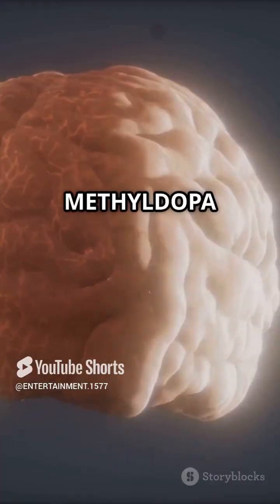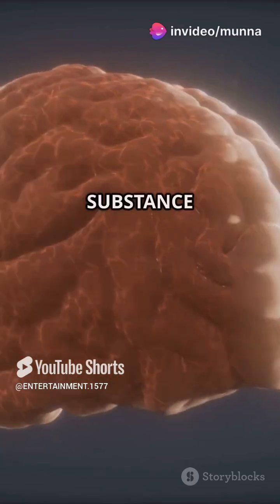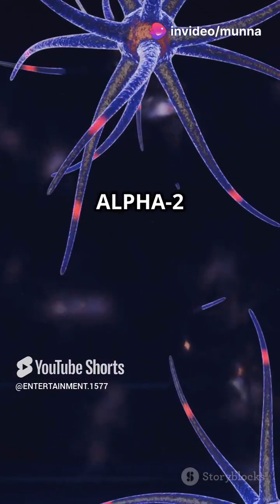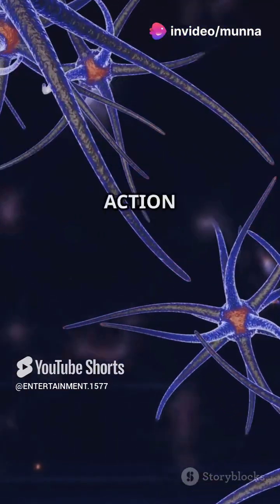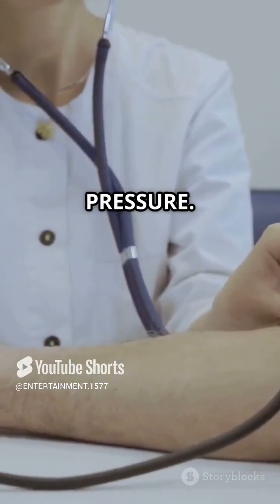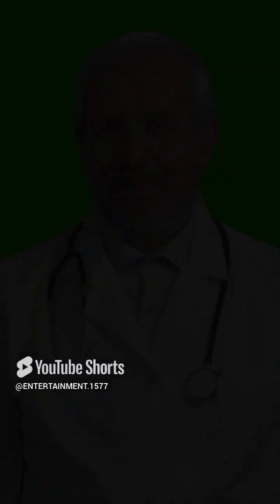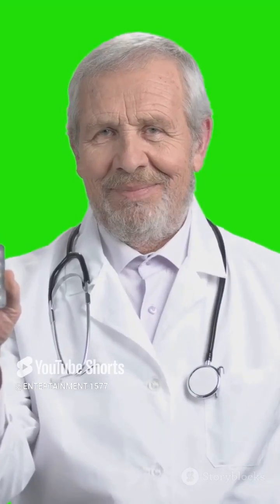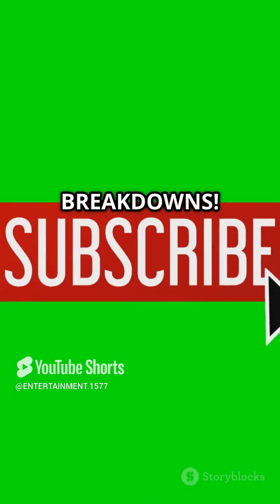Methyldopa How It Works & Side Effects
📌 Description:**
Welcome to our medical deep dive on **Methyldopa** – a centrally acting antihypertensive commonly used in the management of high blood pressure, especially during pregnancy.

In this video, we cover:
- ✅ **Mechanism of Action**: How Methyldopa works within the central nervous system to lower blood pressure.
- ✅ **Therapeutic Uses**: Why it's a preferred option in certain patient populations.
- ✅ **Side Effects**: From sedation to hepatotoxicity – what you need to watch out for.
- ✅ **Clinical Pearls**: Important considerations and contraindications every healthcare professional should know.

Whether you're a medical student, pharmacist, nurse, or healthcare enthusiast, this video provides a concise and informative overview to enhance your pharmacology knowledge.